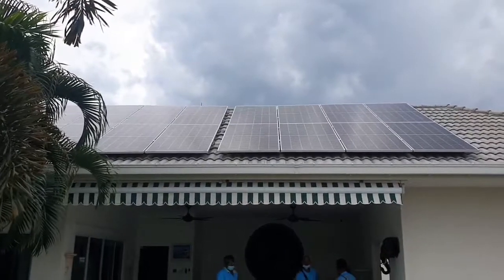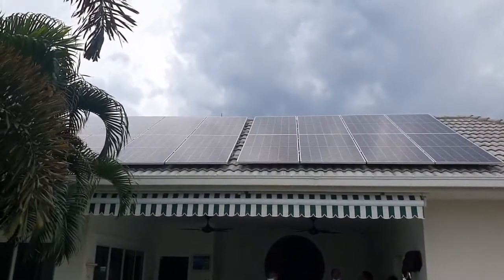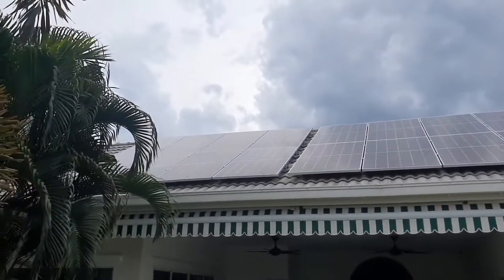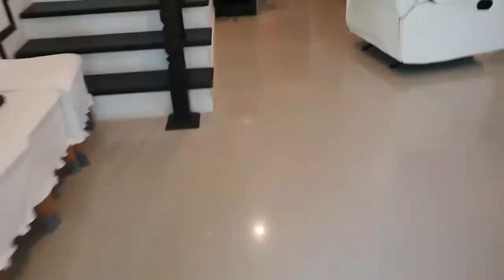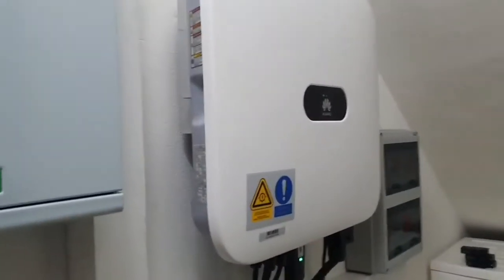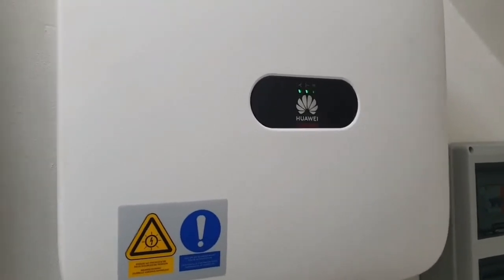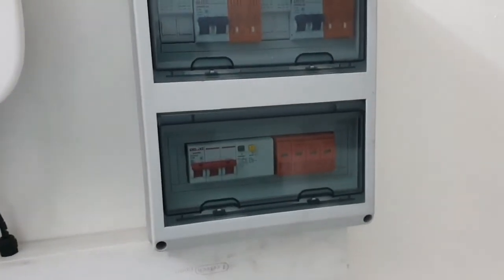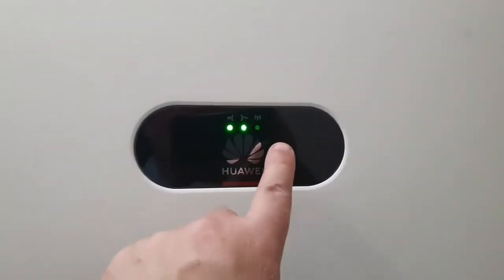5 kW on grid solar system with a 3 phase Huawei inverter